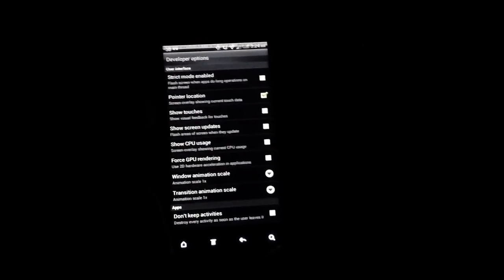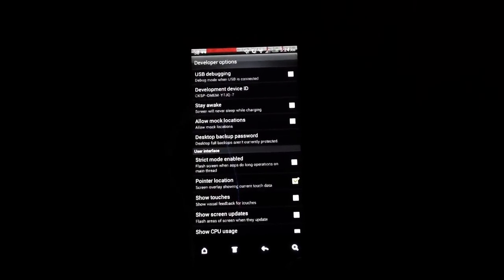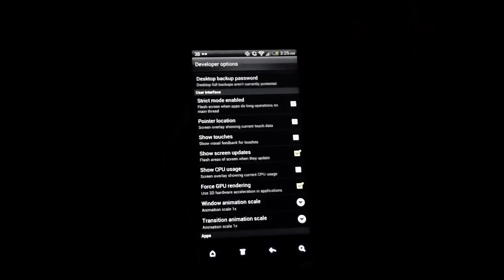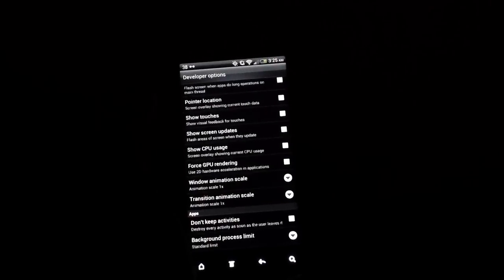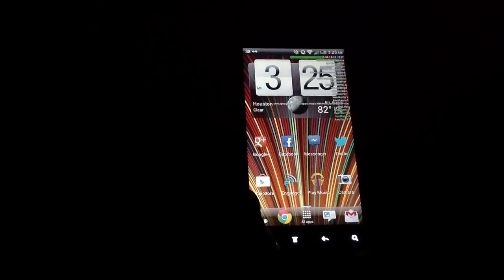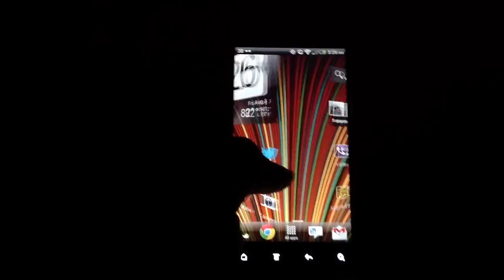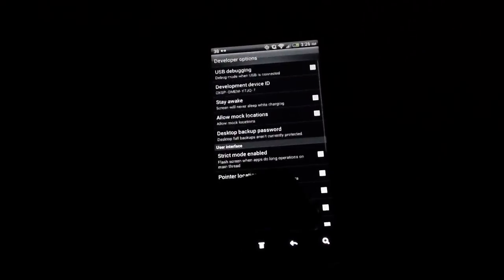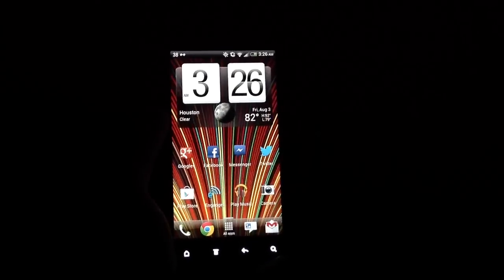Developer options on HTC Evo 3D ICS update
So while looking through the new things in ins ICS , I found developer settings , which let you go a little deeper into your phone .